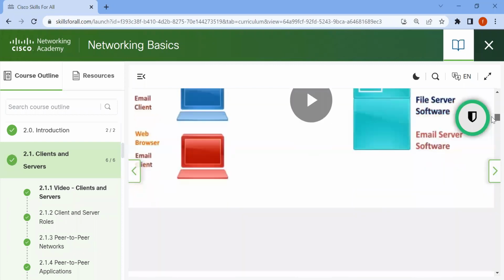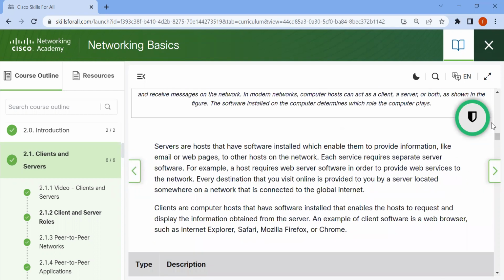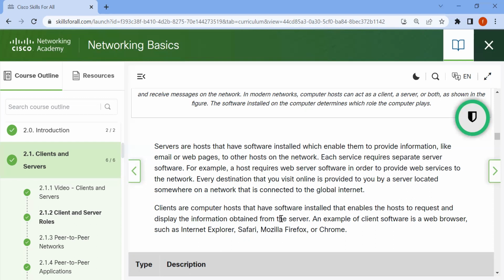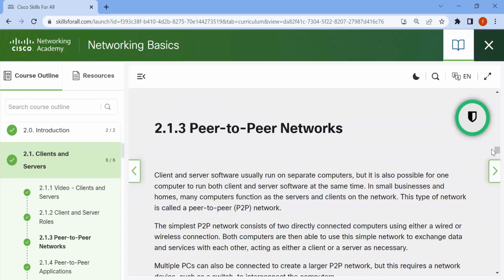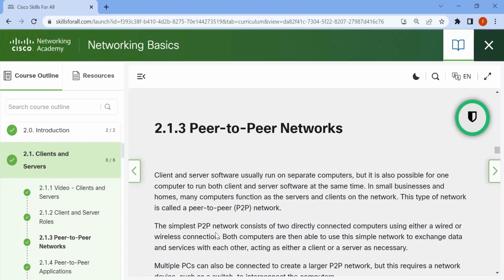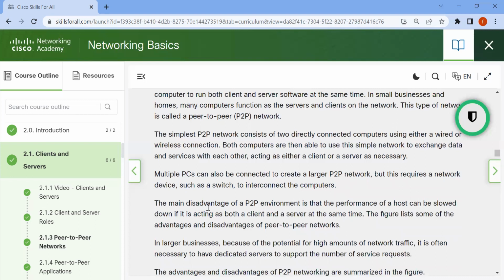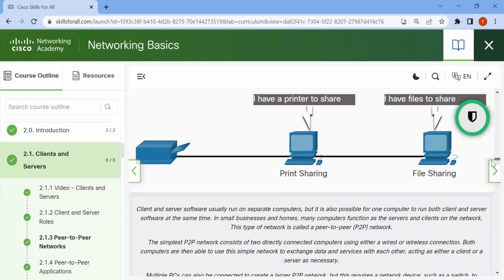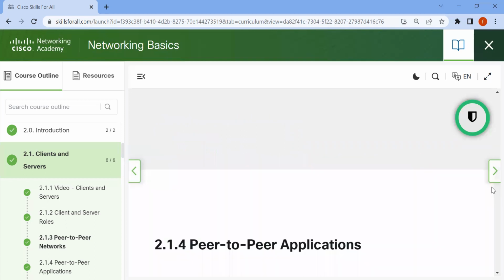Clients and Servers | part 1 | Network Components, Types and Connection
now the topic is clients and server
in network components types and connection